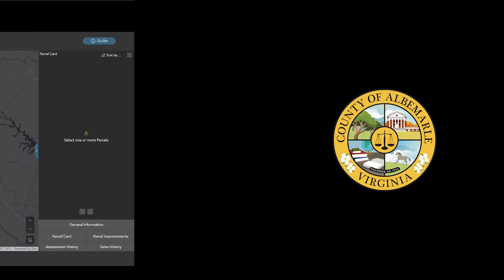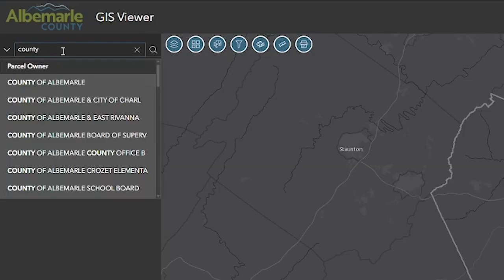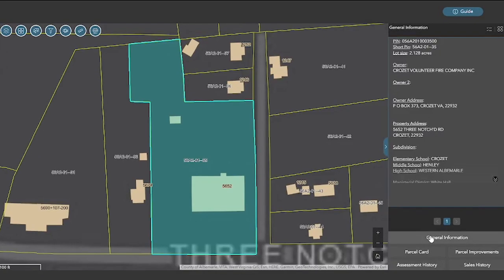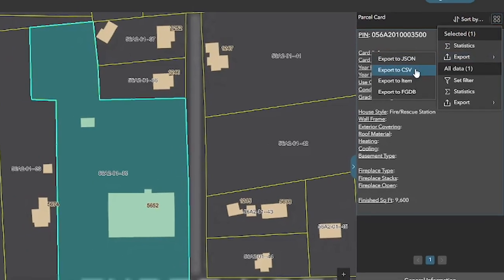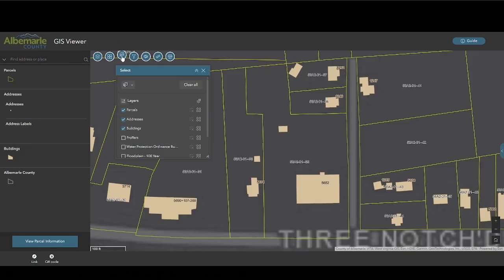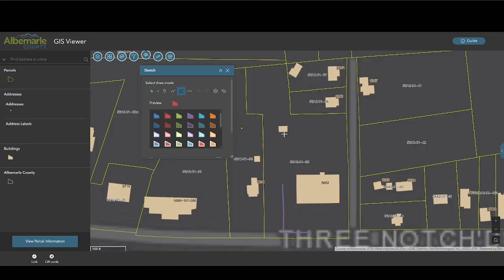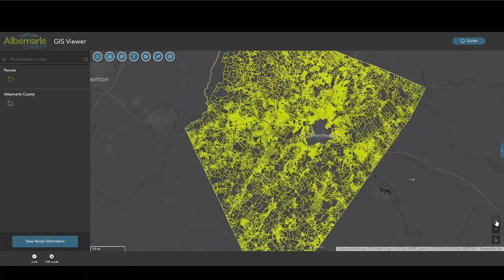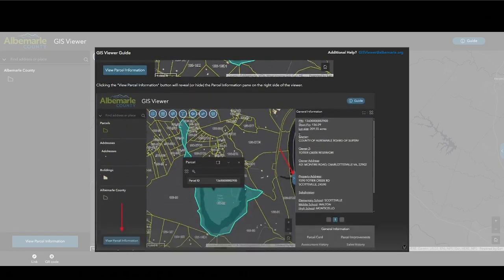Welcome to the Albemarle County GIS Viewer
This video tutorial instructs on the use of GIS Viewer and its tools.

00:00 - Introduction
00:10 - Layout
00:22 - Search Pane
00:35 - Finding a Parcel
01:03 - Example Search
01:20 - Legend
01:30 - Parcel Information
02:10 - Sorting Parcel Data
02:19 - Exporting Parcel Information
02:35 - Map Pane
02:46 - Map Layer Tool
03:01 - Basemap Gallery
03:09 - Map Layer Selection
03:39 - Parcel Filter Tool
03:51 - Sketch Tool
04:03 - Measure Tool
04:12 - Print Map Tool
04:42 - Navigation Tools
05:04 - User Guide
05:30 - Contact Information